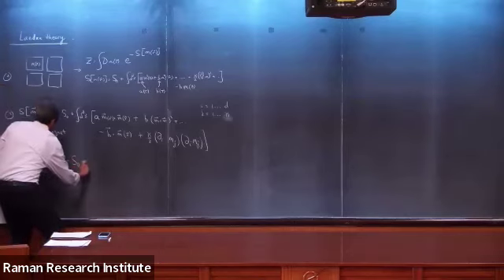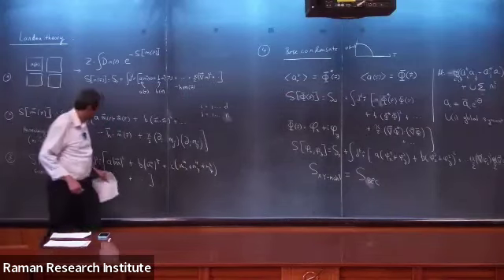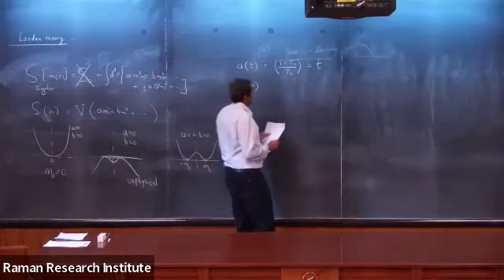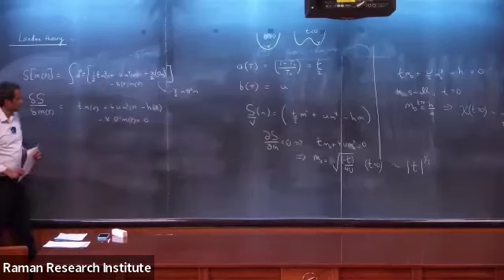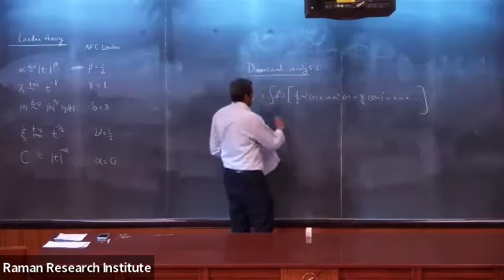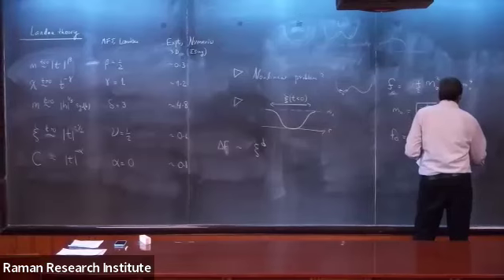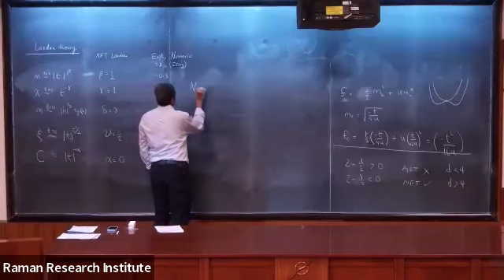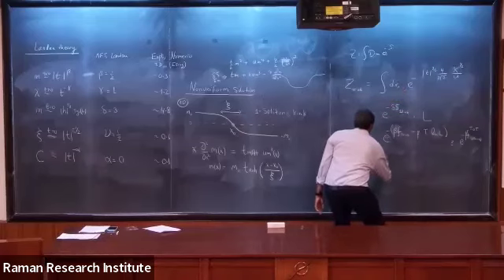Lecture 3 - Breakdown of Landau Theory | Lecture 4 - Warm Up (1D Ising Model, Decimation & Flows)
4th Vignayana Patashala - Phase Transitions and Renormalization Group